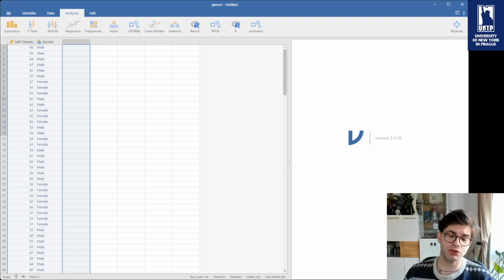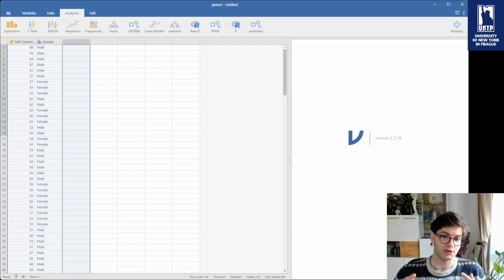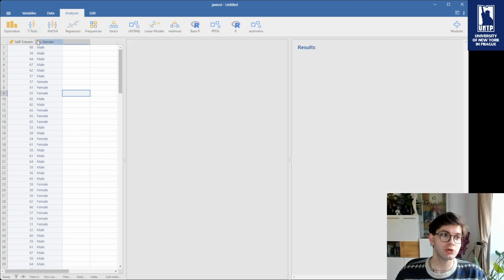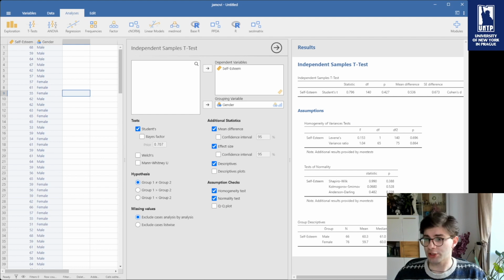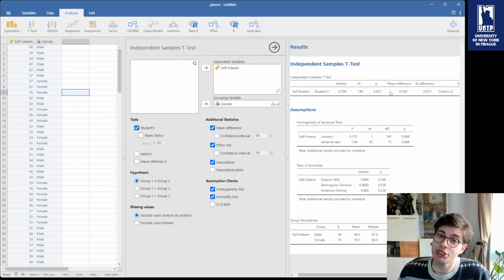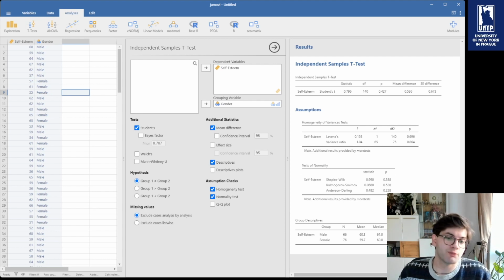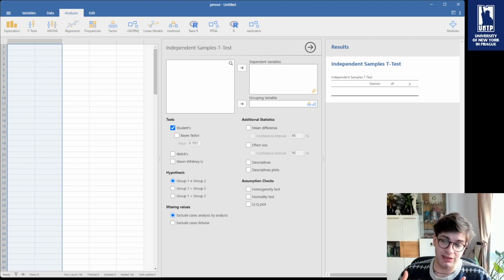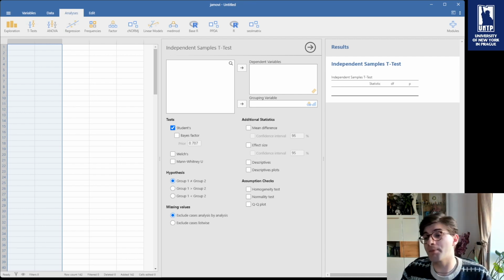STATISTICS — Between-Subjects T test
In this video, Raffaele exmplains how to do a between-subjects (or independent samples) t-test on Jamovi.